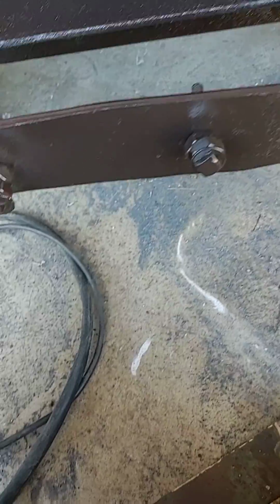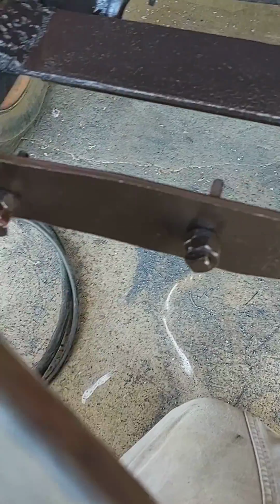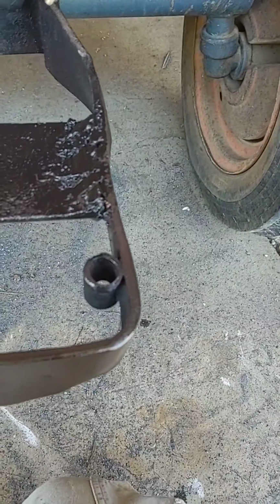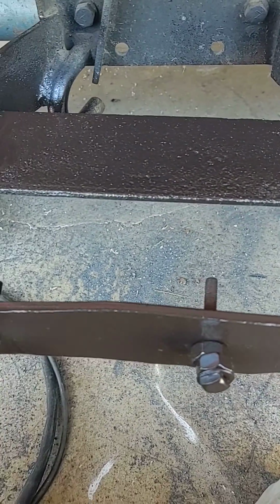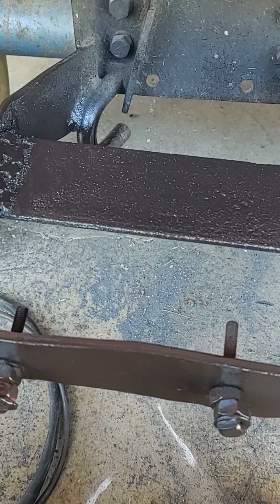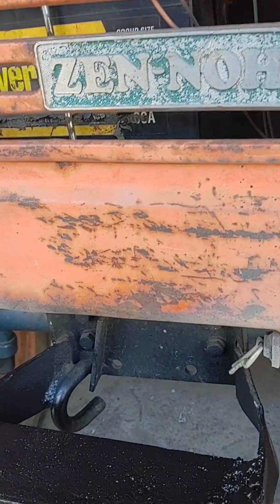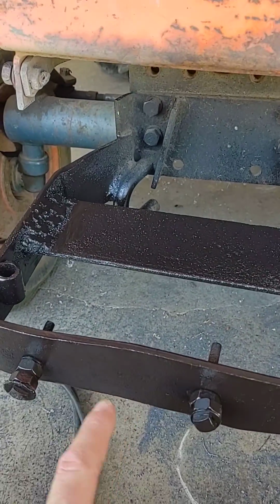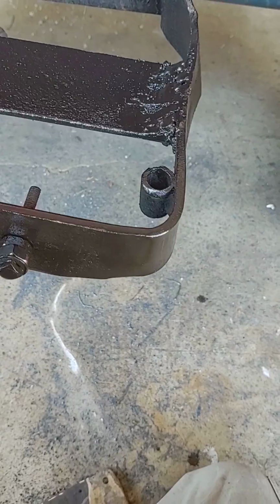Kubota tractor repair (Kubota l1501)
Today we fixed the little Kubota that could. This is after it pulled a tree but road a wheelie while doing so which broke the counter weight bracket Tools used for the job listed in links melow